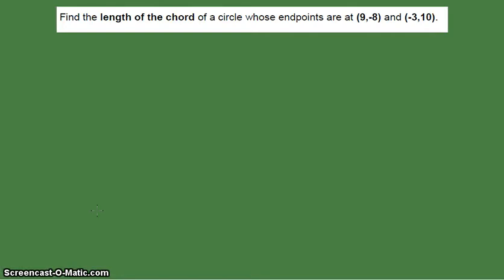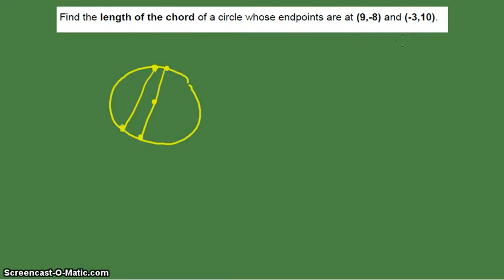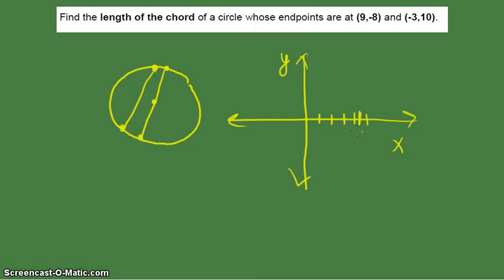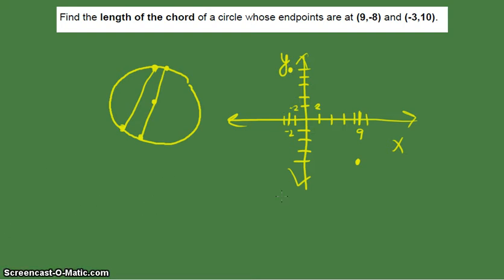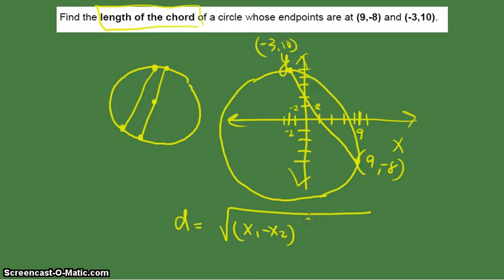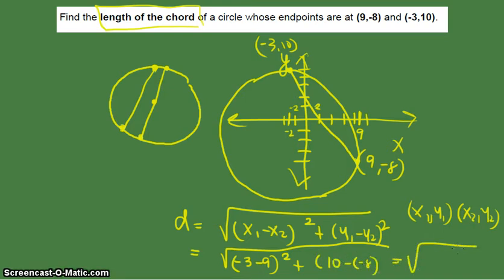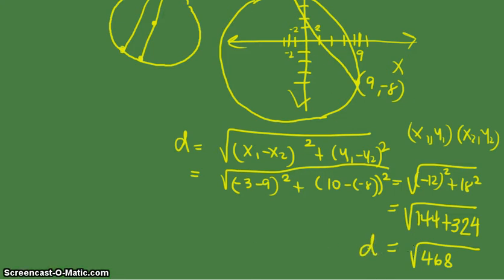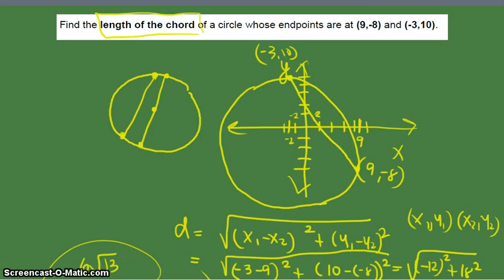Finding the Length of a Chord